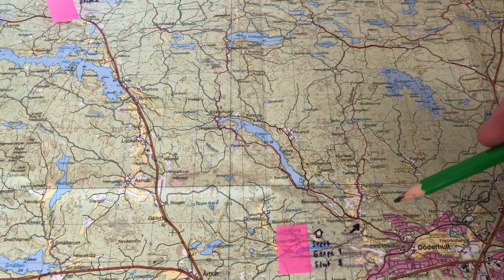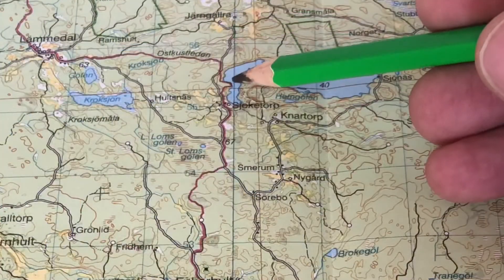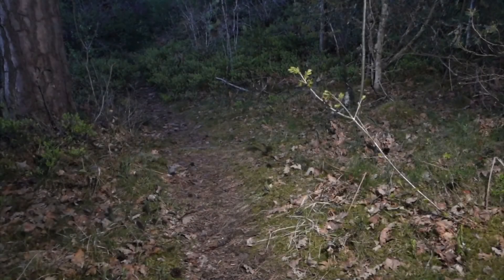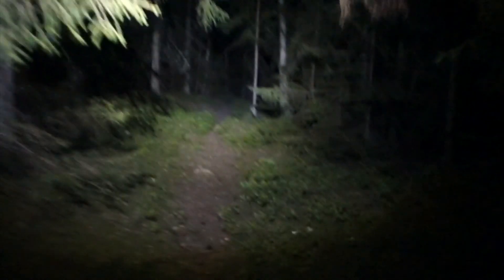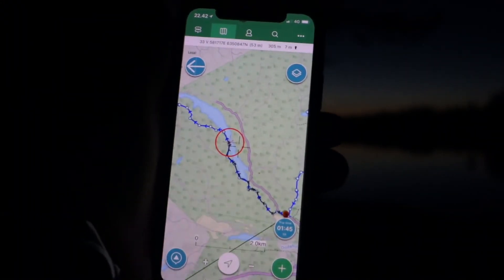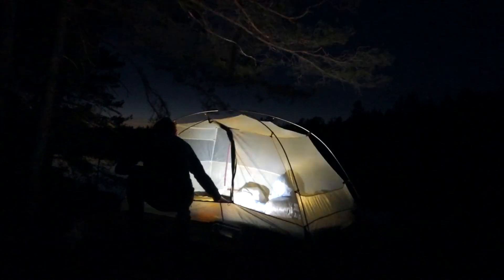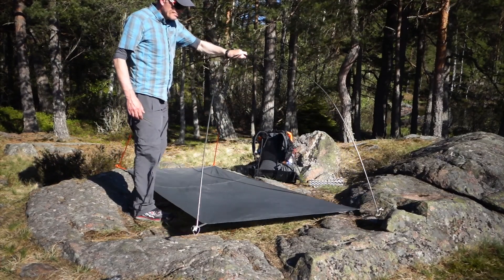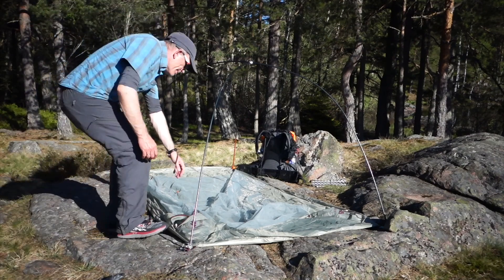Big Agnes Copper Spur HV UL 2 Olive Green Field Review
I am on a tre day to nights trip to the Eastkust Trail in Sweden to test it under field conditions.